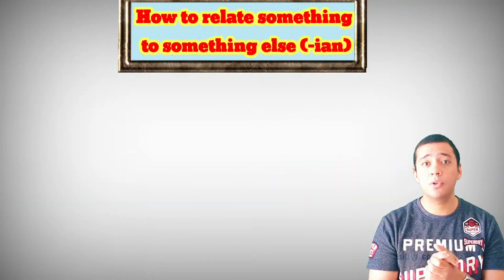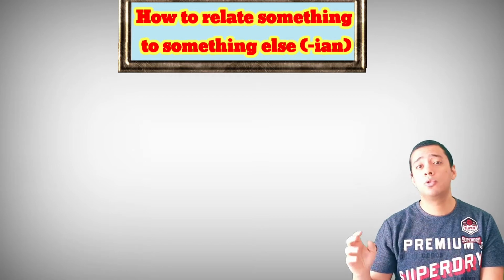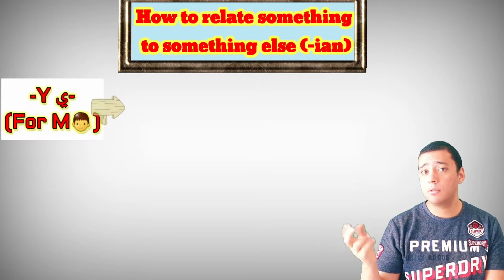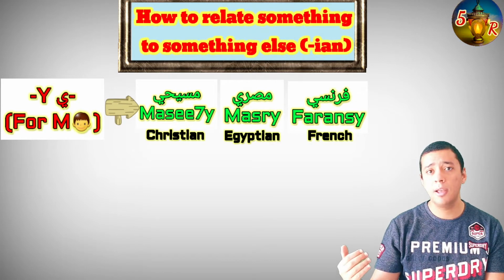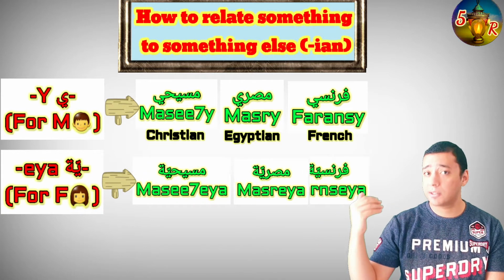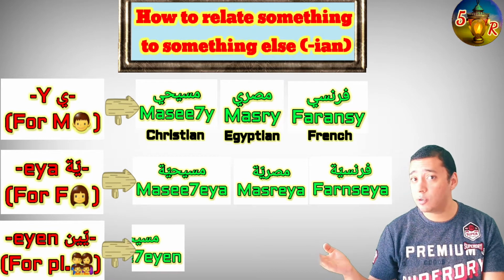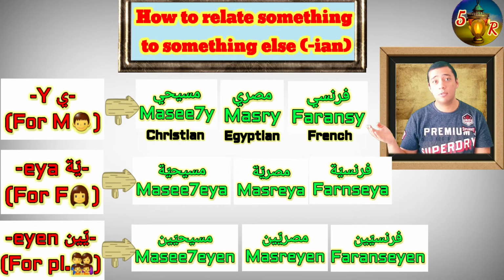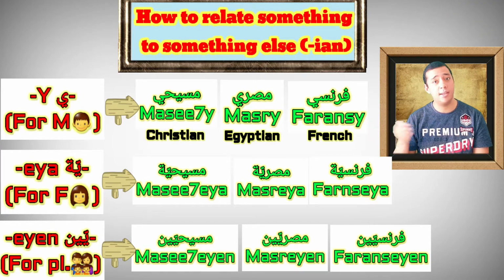CHRISTMAS & NEW YEAR'S IN ARABIC - Masry 🇪🇬 عيد الميلاد ورأس السنة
Hope you enjoy the video and find it informative, any comments or questions are always welcome.